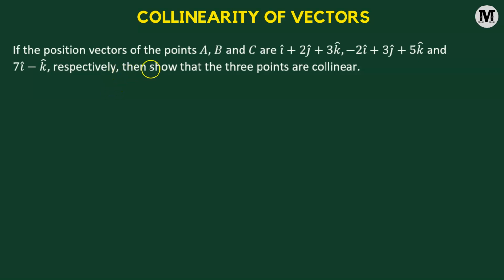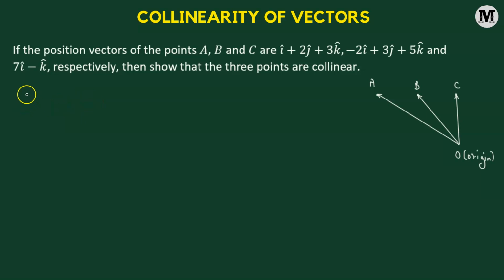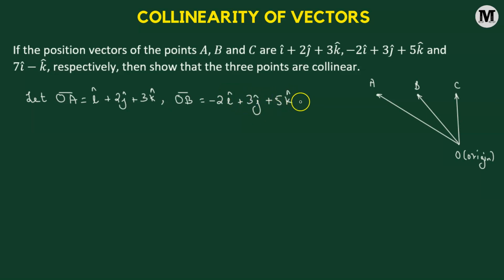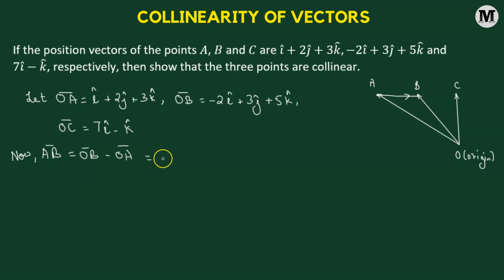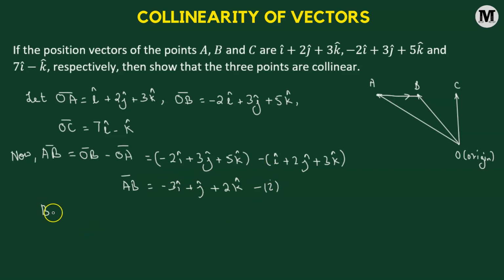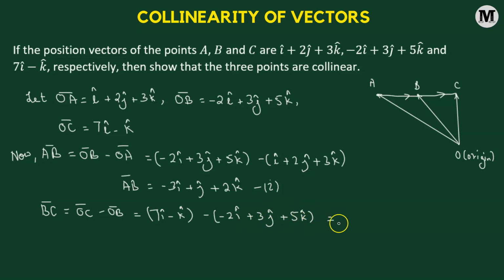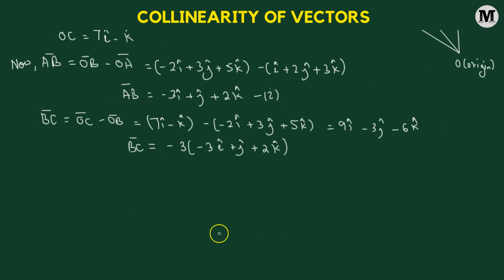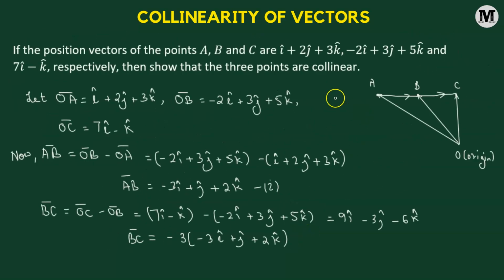7.33 | Vectors | Algebra of Vectors - Collinearity Of Vectors - Prob 33